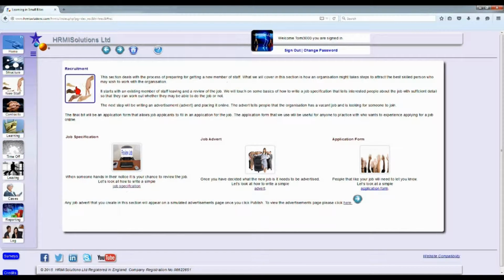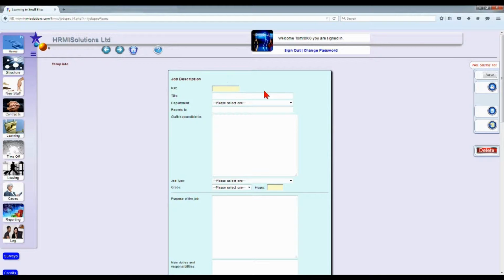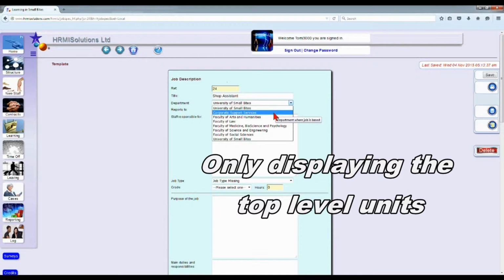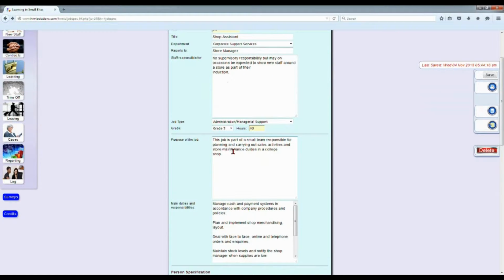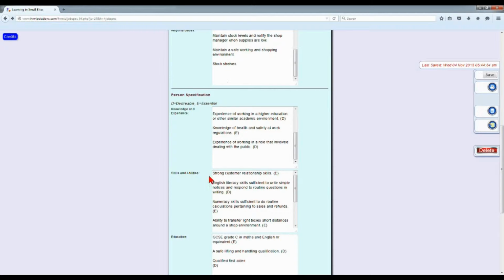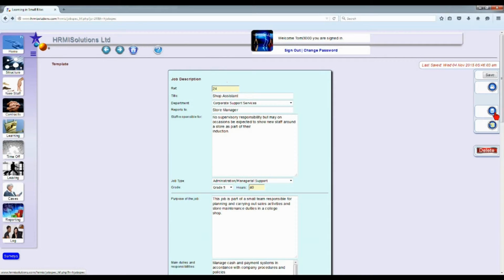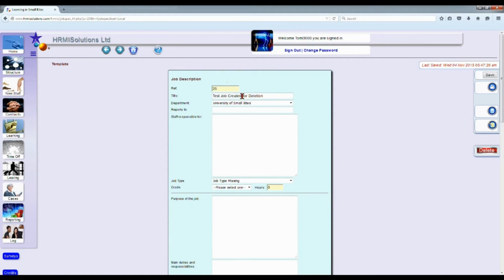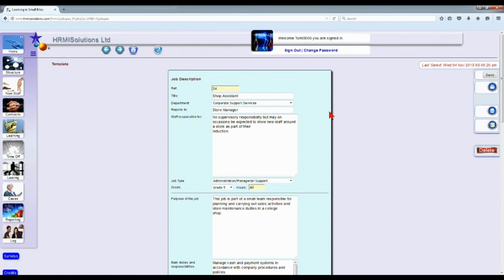Learning in Small Bites - 03 Creating a Job Specification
An introduction to a simplistic way to create and store job specifications in an HR information system.

We will touch on some basics of how to write a job specification that tells interested people about a role with sufficient detail so that they can work out whether they may be able to do the job or not.